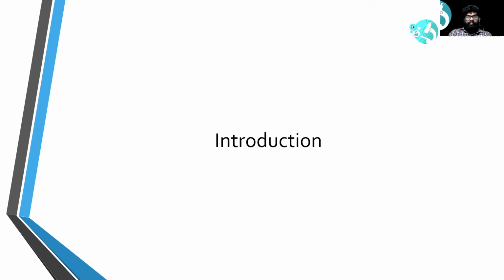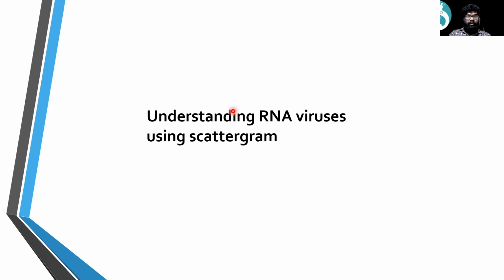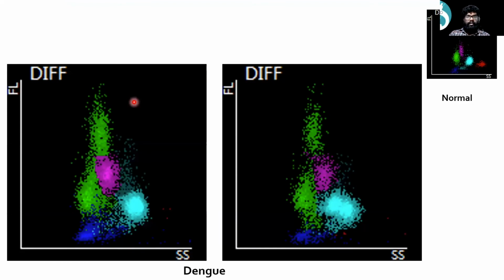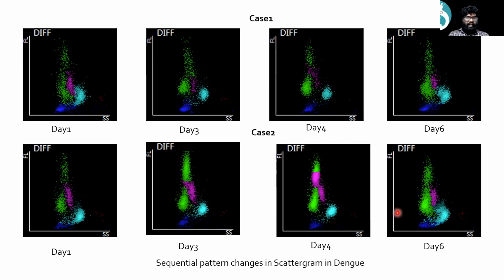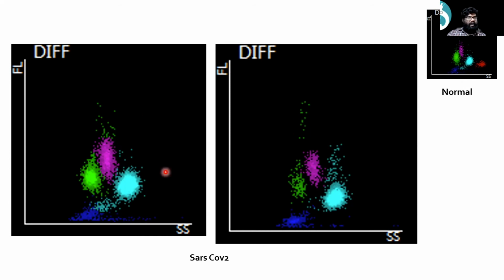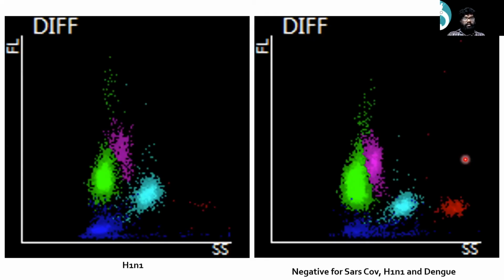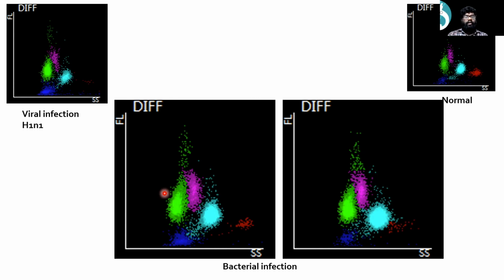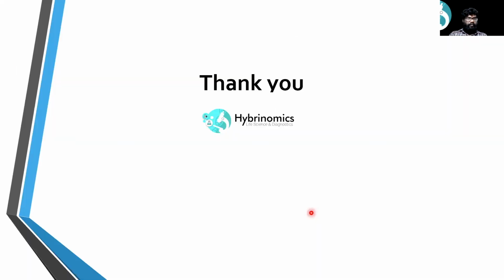CUBE 2021| Dr Prabhu | Identification of Leukocytic changes in Viral infection from a CBC scatter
Day 2:
Speaker: Dr. Prabhu Meghnathan
Topic: Identification of Leukocytic changes in Viral infection from a CBC scatter

Identification of morphology changes in  Leukocytes by using 3 dimensional scatter of size, complexity & fluorescence from an advanced hematology analyzer. This study was done in various patients of viral infections like Dengue, H1N1 & COvid 19 and the scatter plot pattern & Morphological findings were correlated.

For any support, please contact Mindray India using the below information:
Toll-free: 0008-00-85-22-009